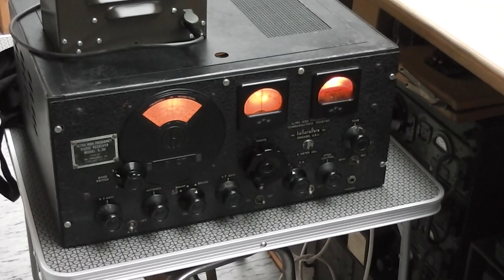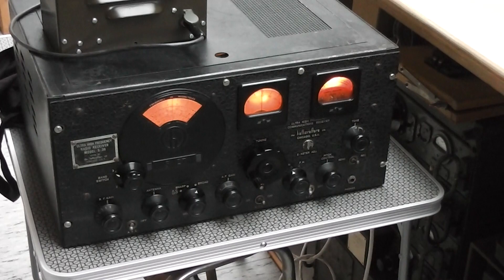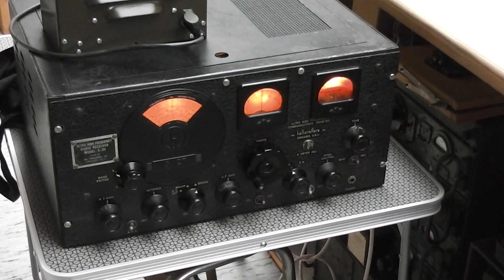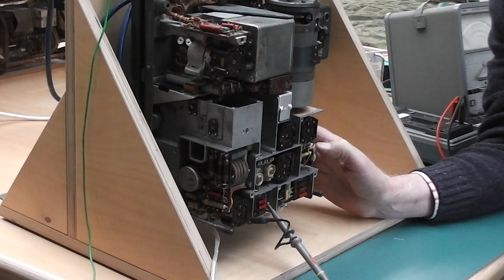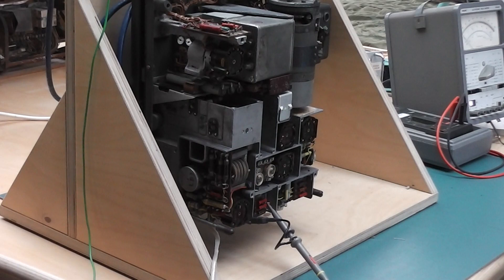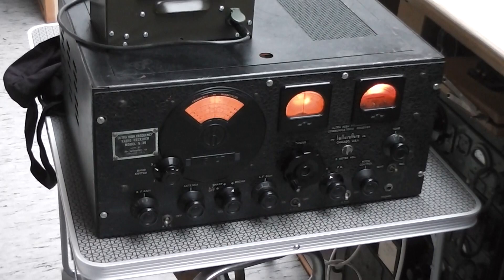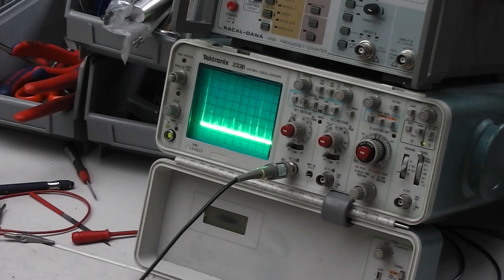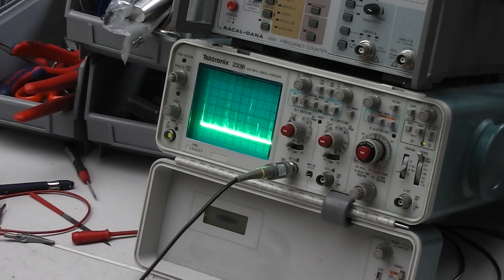00069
For this occasion we would like to monitor the RF signal generated by the wobbling 1 oscillator of the FuG 25a receiver. The wobbling oscillator generates a buzzing sound in the Hallicrafters S-27 loudspeaker, which disappears just when Hans manually stops the rotation of the Ferraris wobbling motor.  Please notice the way the wobbling motor stops and is starting up to rotate.